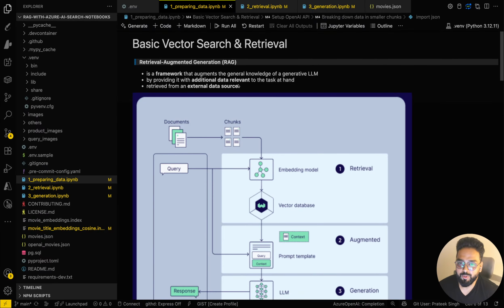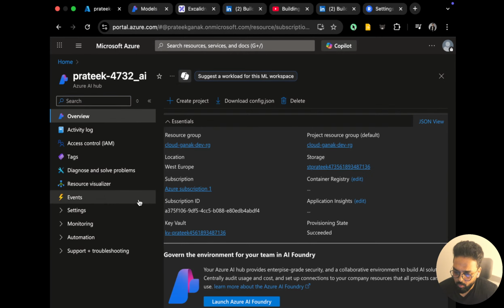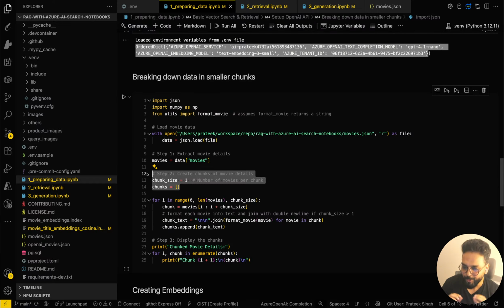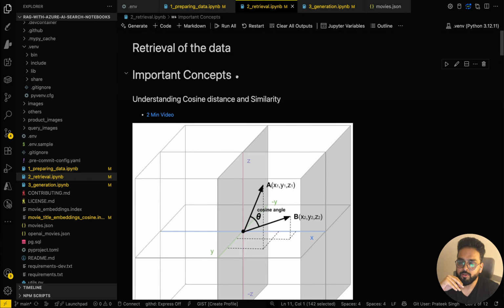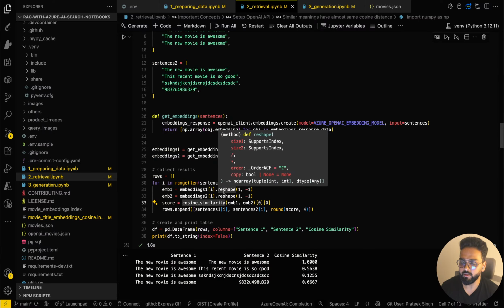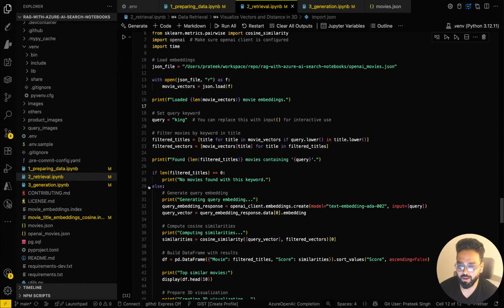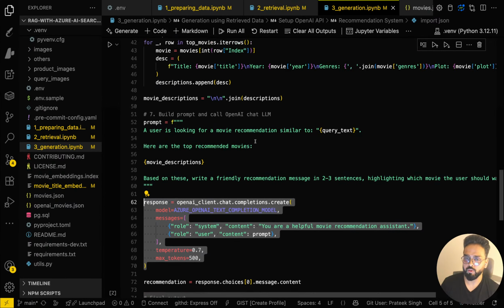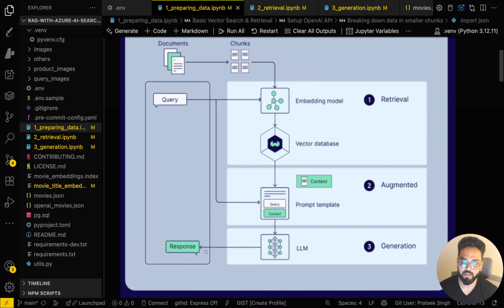[Deep-dive] Building RAG (Retrieval Augmented Generation) Applications in Azure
Building RAG (Retrieval Augmented Generation) Applications in Azure.
1. Preparing the data - Chunking and Embeddings
2. Retrieval - Vector Databases and semantic search
3. Generation - Prompt Engineering, LLMs and context integration